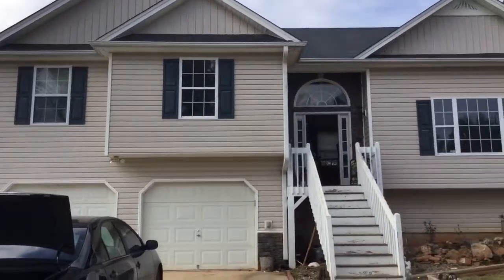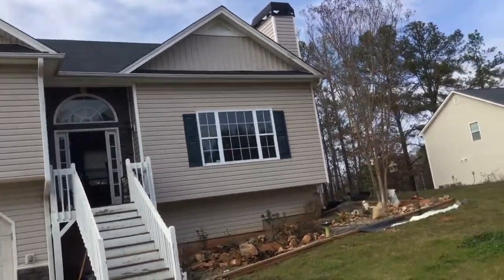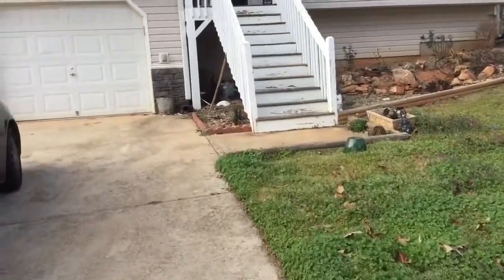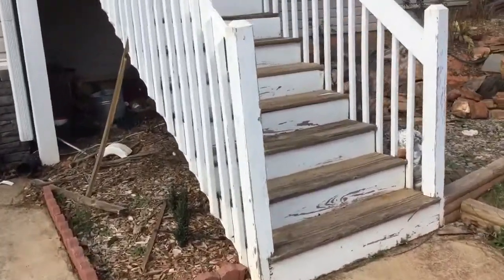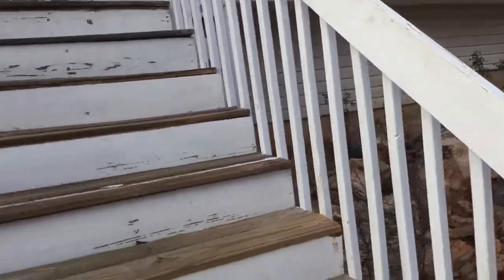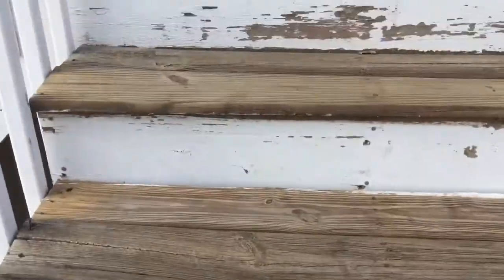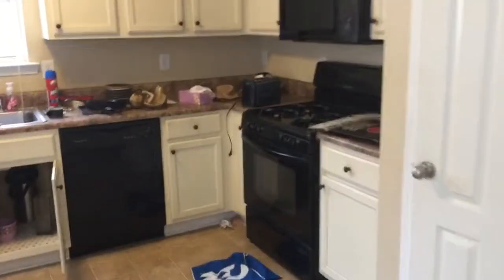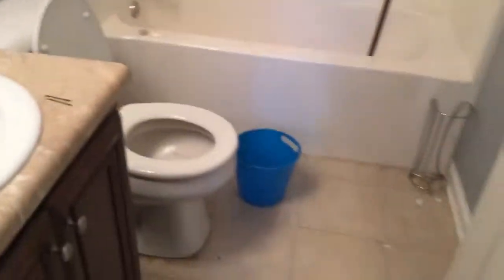47 Walnut Creek Court, Dallas